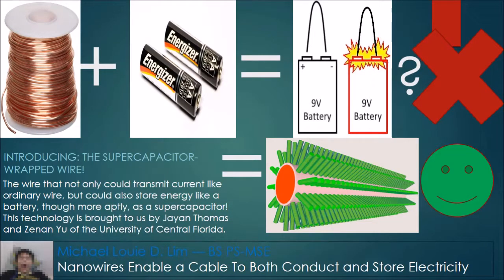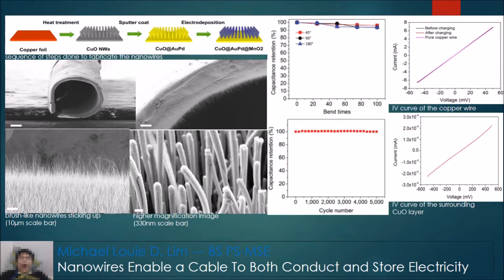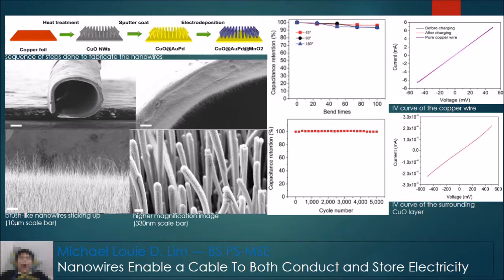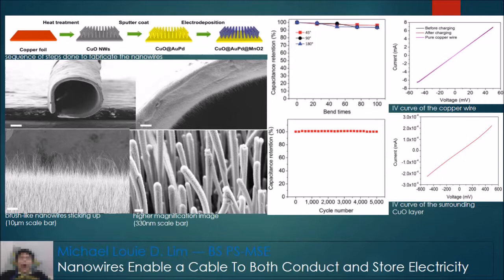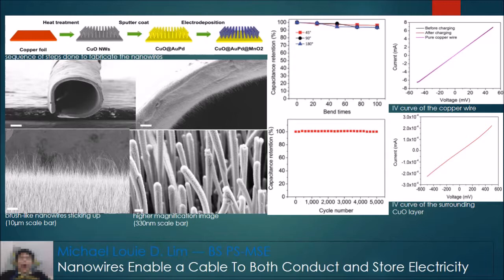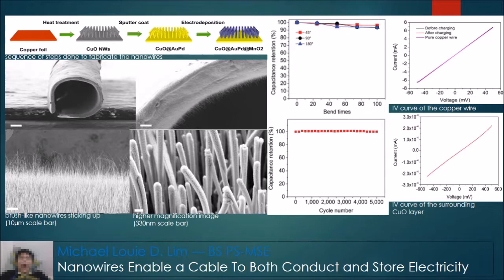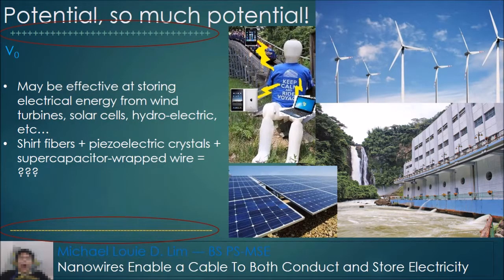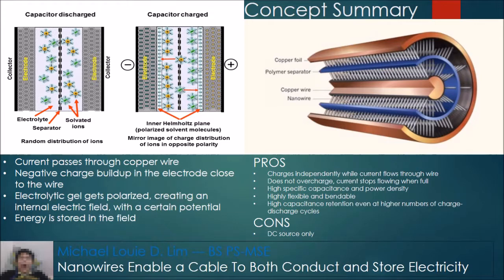Michael Louie Lim Assignment #1: Supercapacitor-wrapped Wire